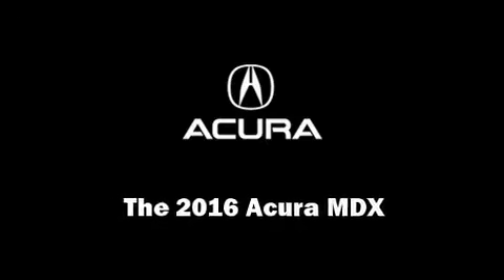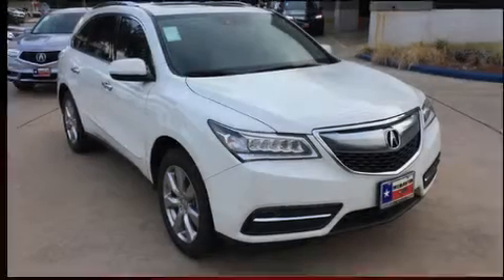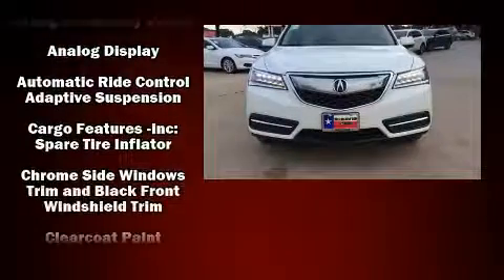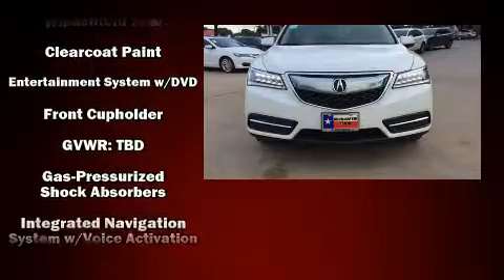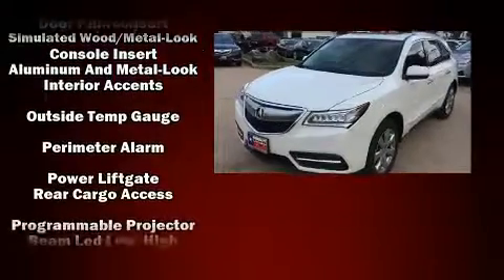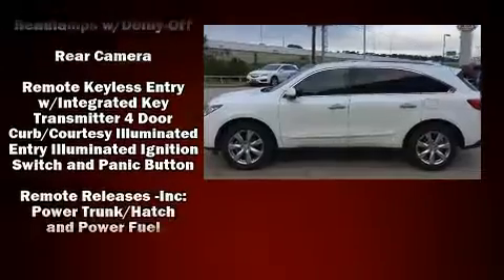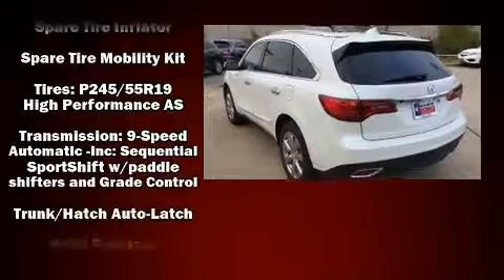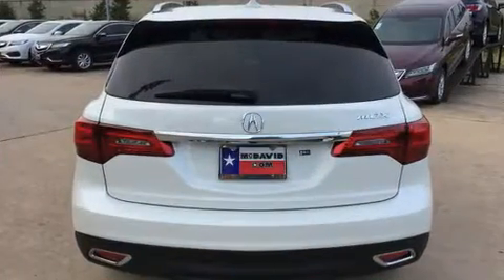2016 Acura MDX with Advance Package in Austin, TX 78750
13553 Research Blvd.

Climb inside the 2016 Acura MDX. Smooth gearshifts are achieved thanks to the 3.5 liter 6 cylinder engine, providing a spirited, yet composed ride and drive. All of the premium features expected of an Acura are offered, including: heated and ventilated seats, power moon roof, power door mirrors, rain sensing wipers, lane departure warning, and much more. Brake assist technology provides extra pressure when applying the brakes. We pride ourselves in the quality that we offer on all of our vehicles. Stop by our dealership or give us a call for more information.